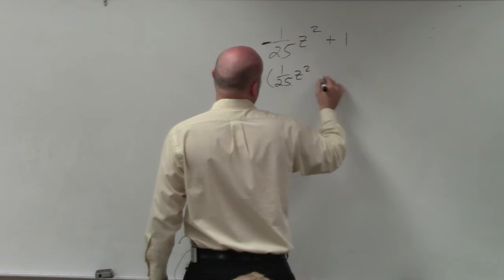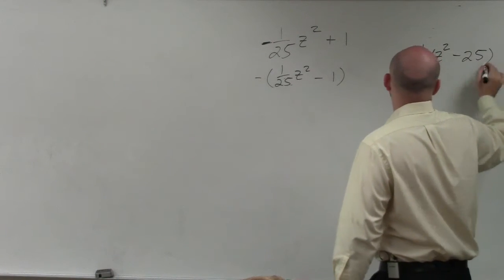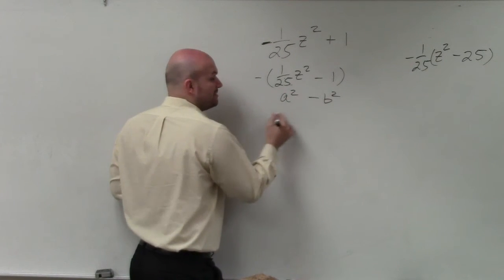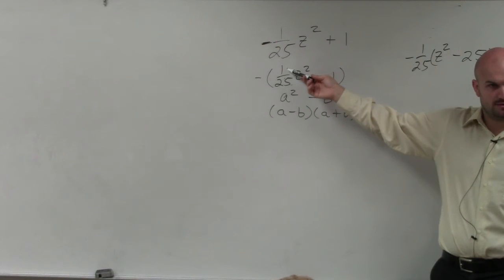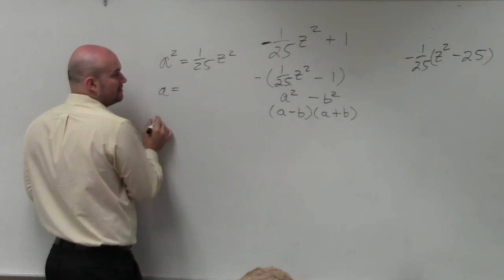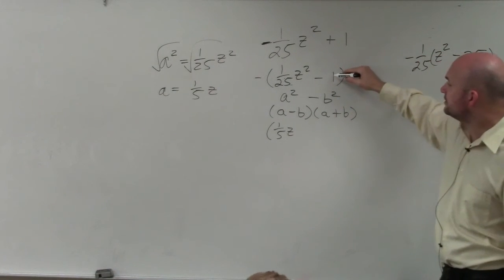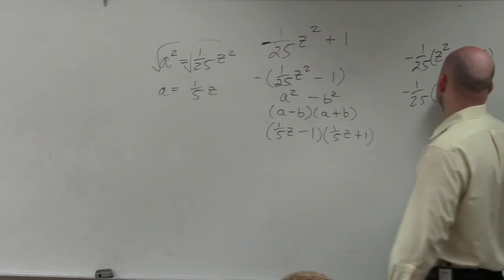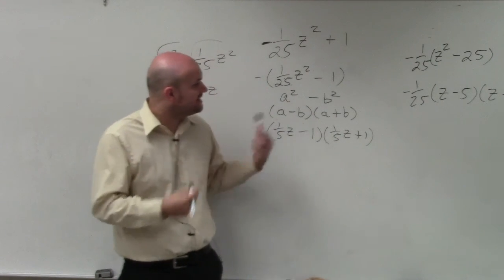Learn how to factor out the GCF then use difference of two squares